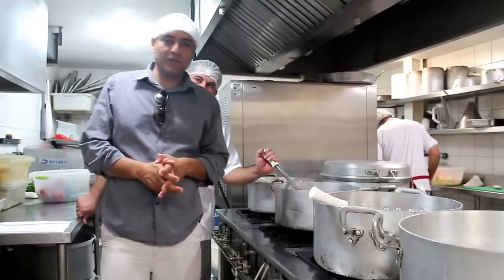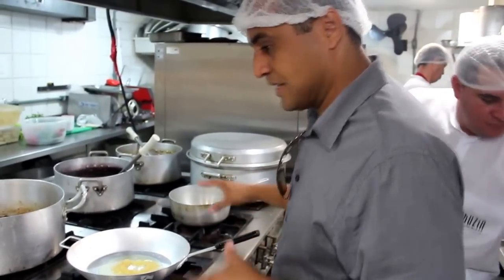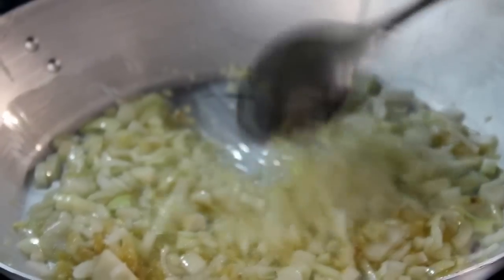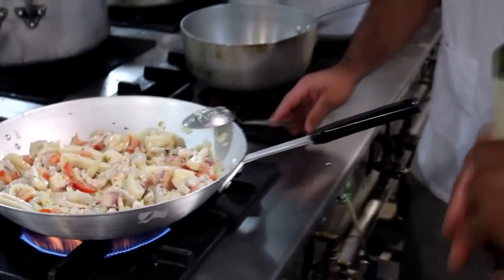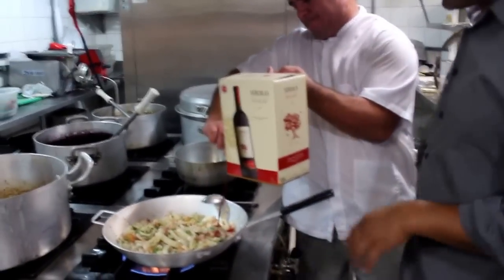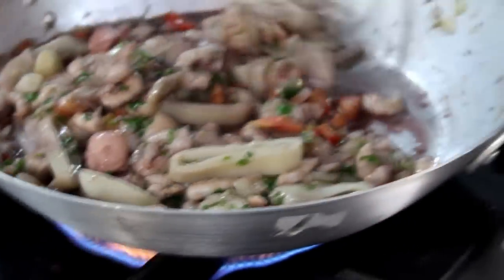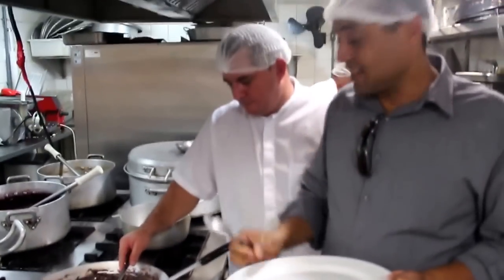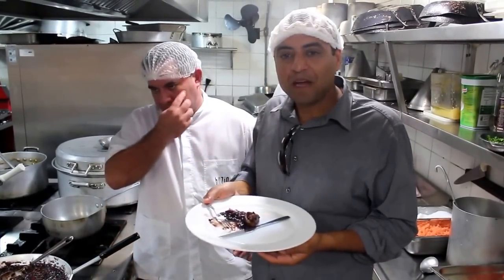Cooking at Buzin Restaurant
Mister Brazil, Luiz, cooking at Buzin Restaurante in Buzios, Brazil.